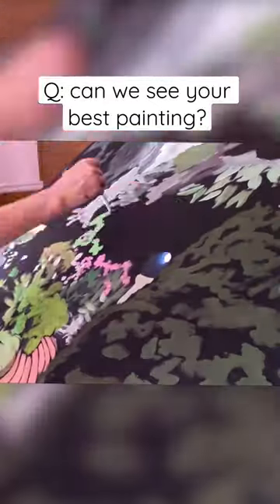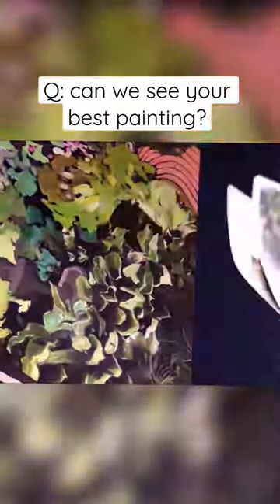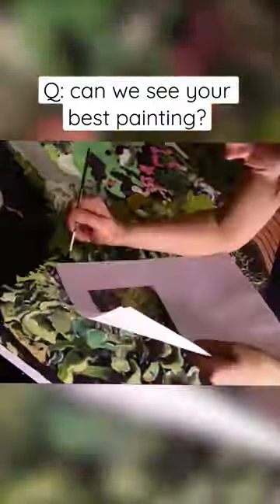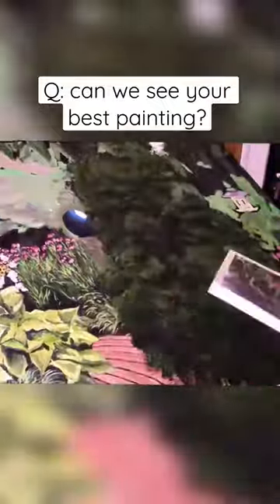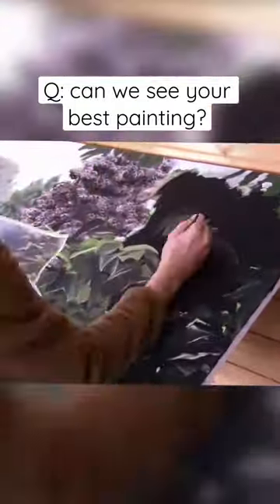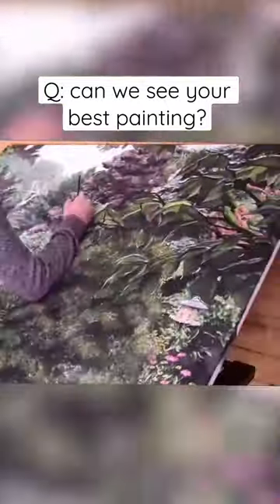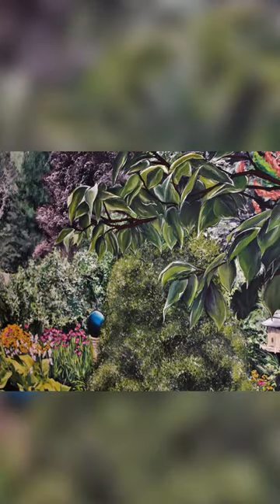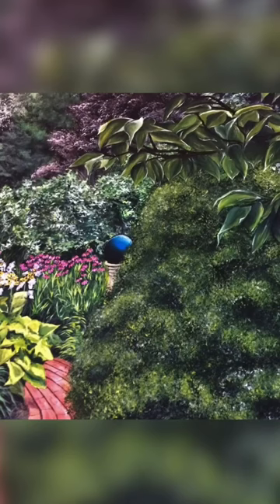This painting took a whole month to get all the detail 😱